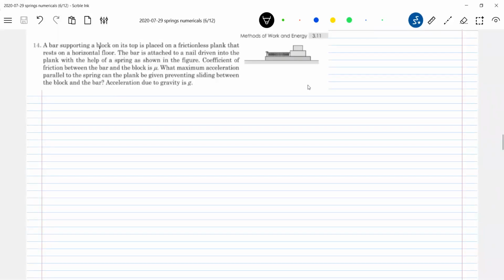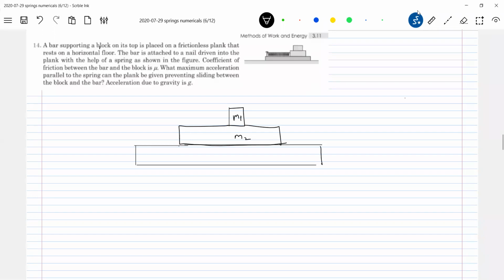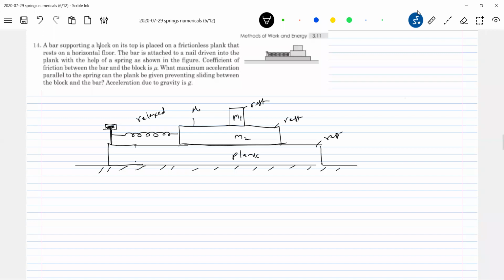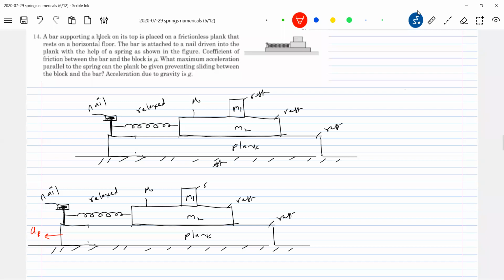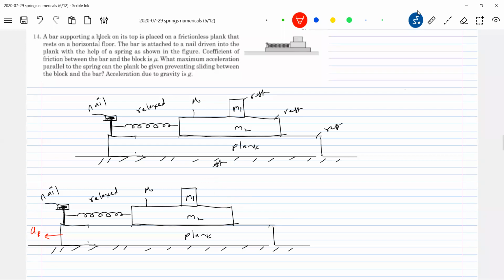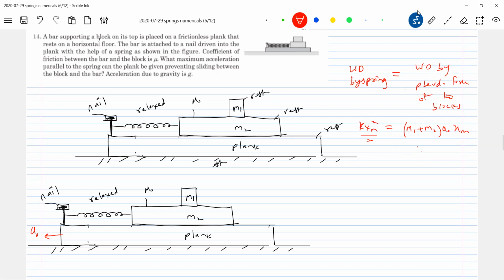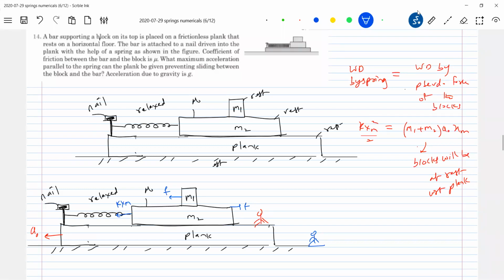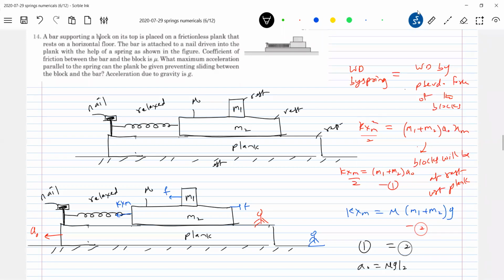17) Pathfinder Physics | Springs | A bar supporting a block on its top is placed on a frictionless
plank  that rests on a horizontal floor. The bar is attached to a nail driven into the plank with the help of a spring as shown in the figure. Coefficient of friction between the bar and the block is What maximum acceleration parallel to the spring can the plank be given preventing sliding between the block and the bar? Acceleration due to gravity is g | spring force and energy class 11  | JEE Main  | JEE Adv |